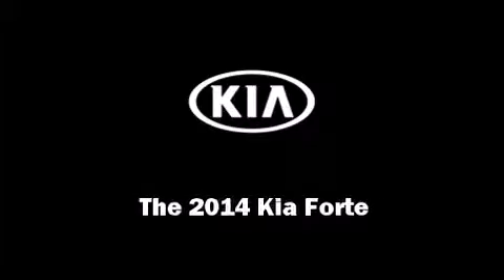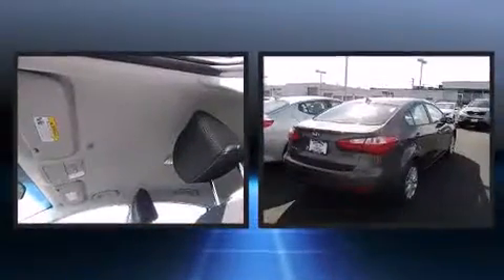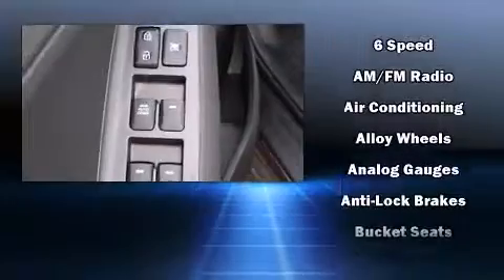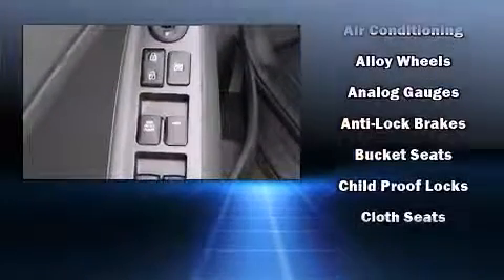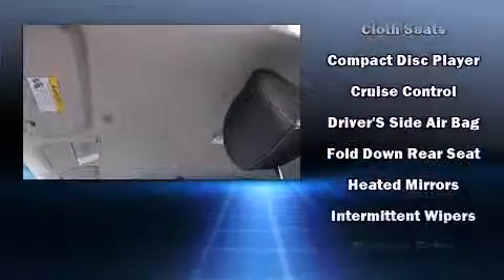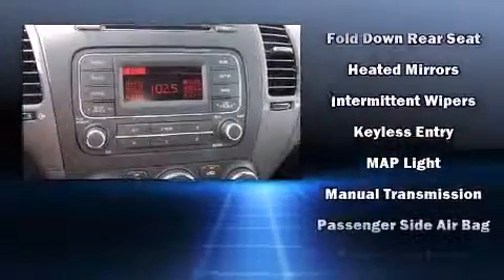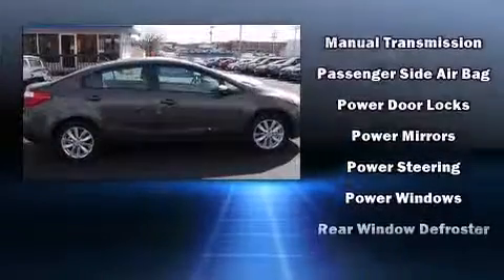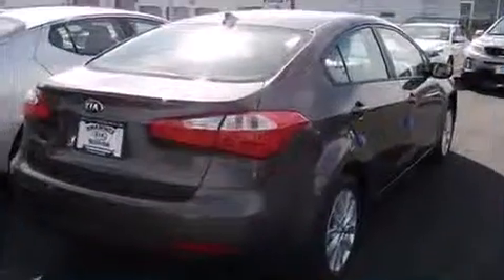2014 Kia Forte LX in Overland Park, KS 66202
Introducing the 2014 Kia Forte. This 4 door, 5 passenger sedan is ready to drive off the showroom floor! Smooth gearshifts are achieved thanks to the efficient 4 cylinder engine, and for added security, dynamic Stability Control supplements the drivetrain. Both high fuel economy and flexible performance are assured by the 6 speed automatic transmission. Kia prioritized comfort and style by including: 1-touch window functionality, a tachometer, a trip computer, front bucket seats, power door mirrors, power windows, and much more. Kia also prioritized safety and security by including: head curtain airbags, front SIDE impact airbags, traction control, brake assist, and 4 wheel disc brakes with ABS. We have the vehicle you've been searching for at a price you can afford. Stop by our dealership or give us a call for more information.